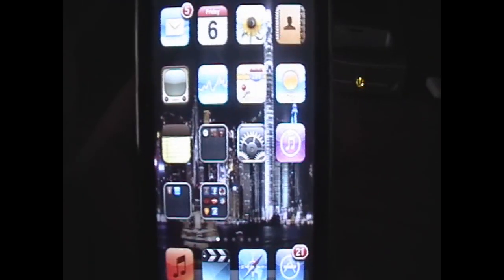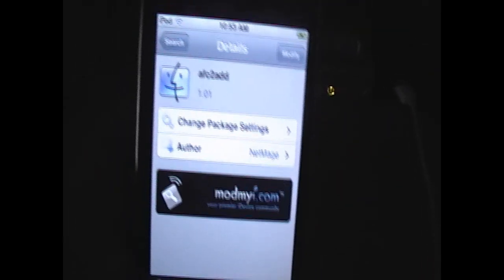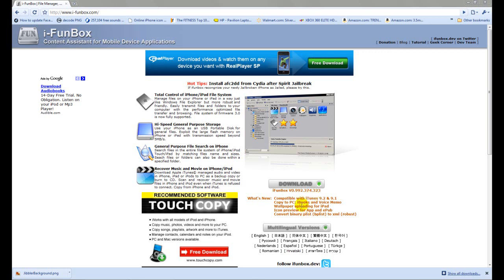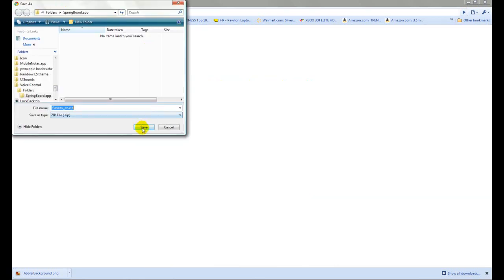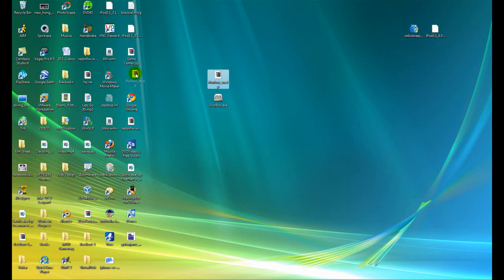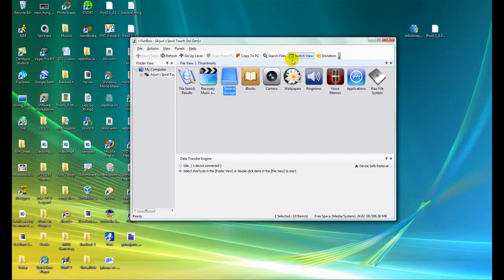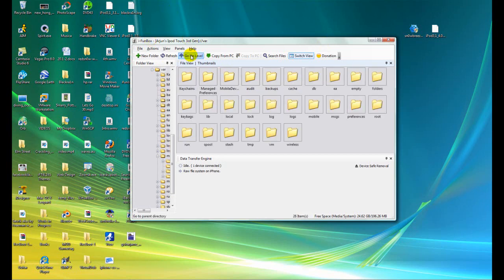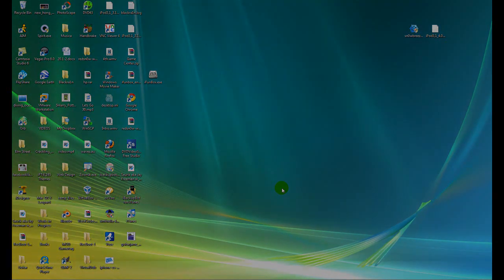How to Use SSH Without Wi-Fi (via USB) for the iPod Touch / iPhone / iPad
Package for iDevice: afc2add